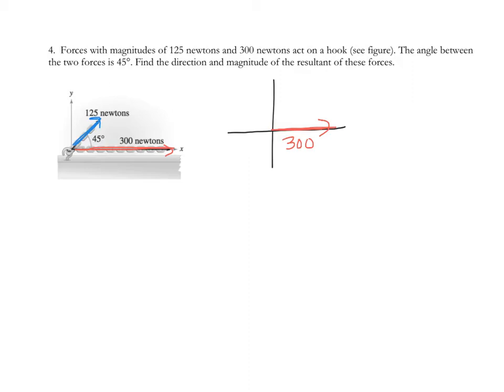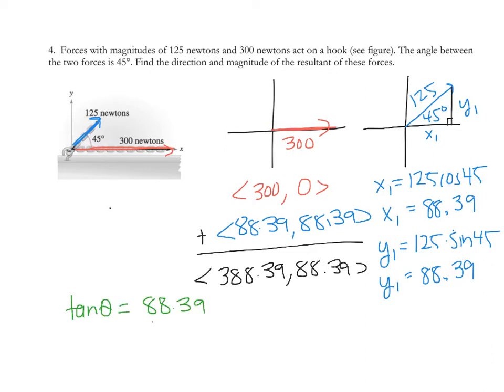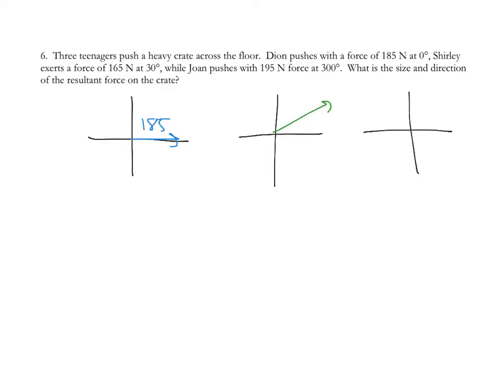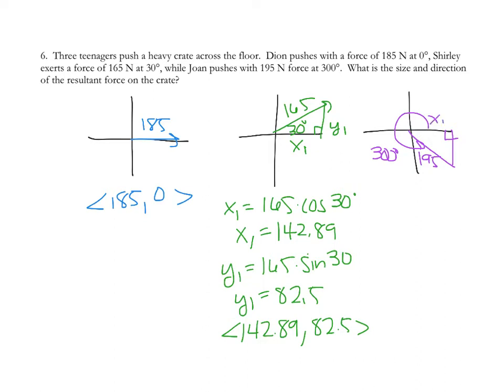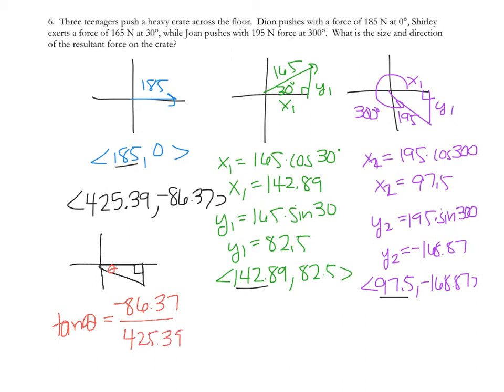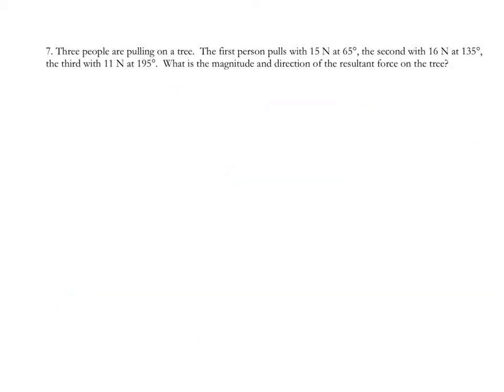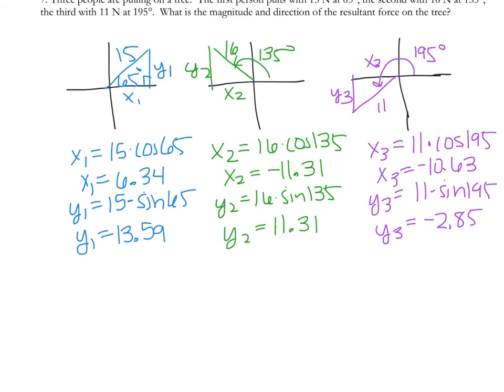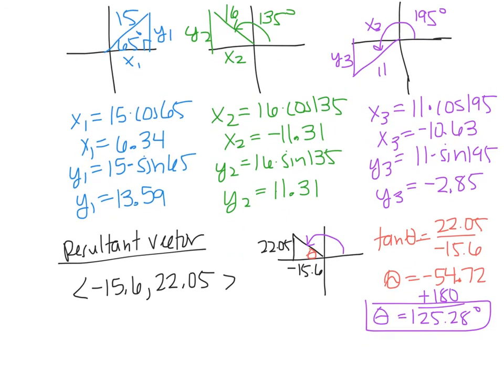CAH 6.3 (day 3) HW Help